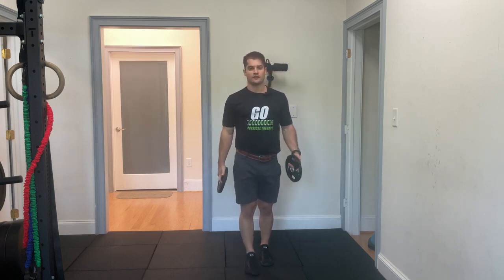Body Armor EP 1090: Keep your shoulders healthy with the Lu Raise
Your Problem: Instability or weakness with overhead lifting like snatches and jerks

Your Solution: Lu Raise

Your Result: Stronger and more stable shoulders for overhead lifts